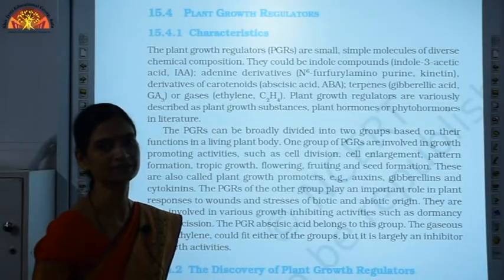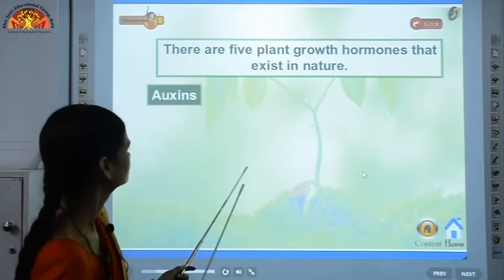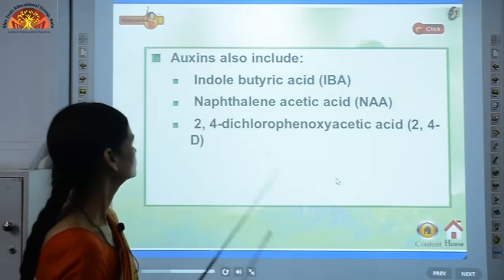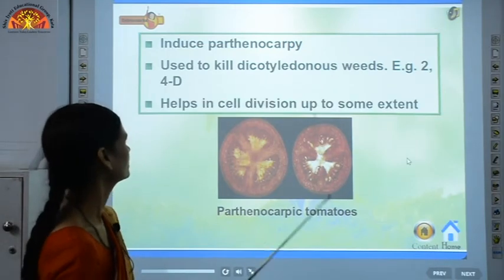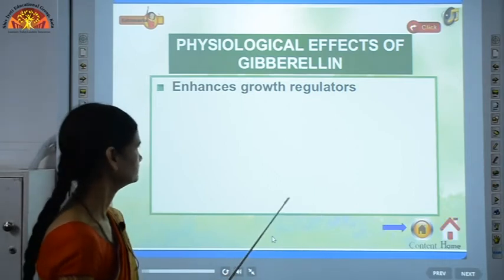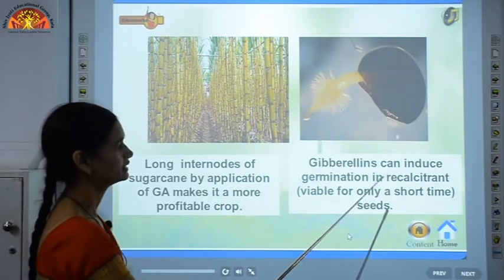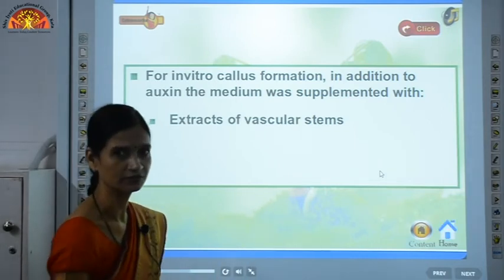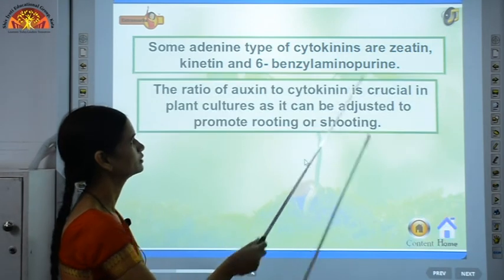11 BIOLOGY CH 15 { LINK 1}